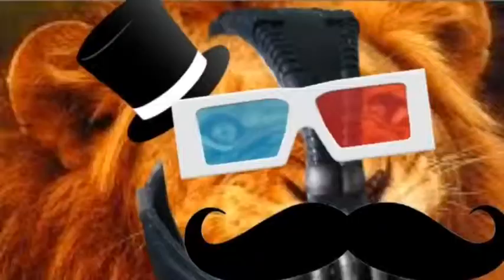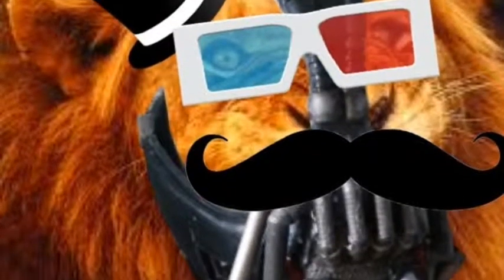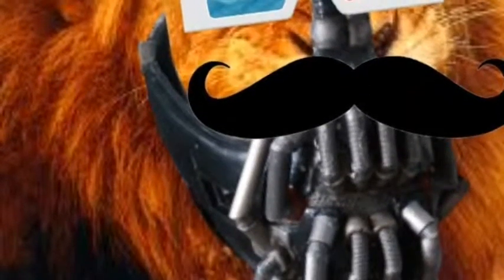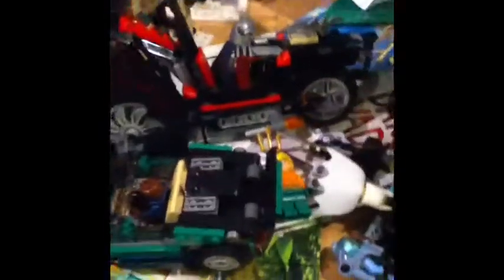Teenage mutant ninja lions!!!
Used imovie